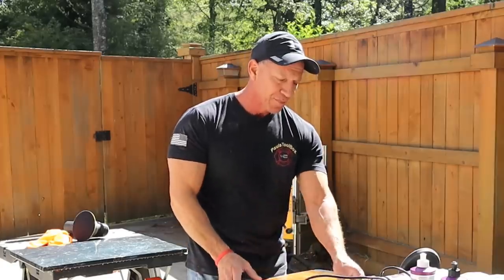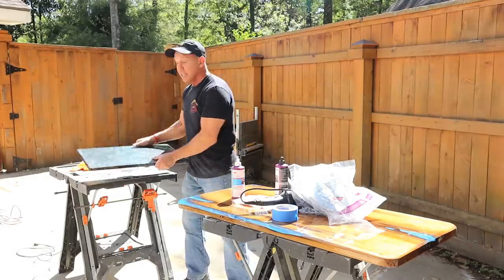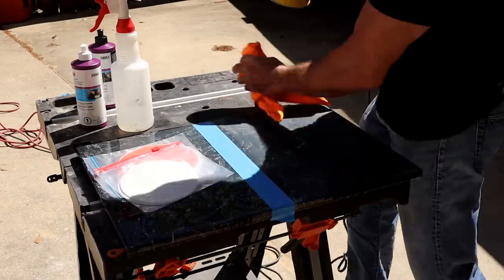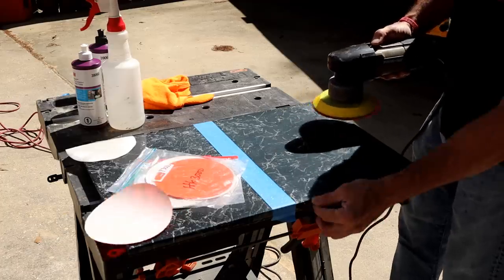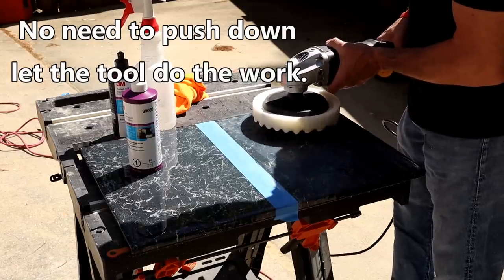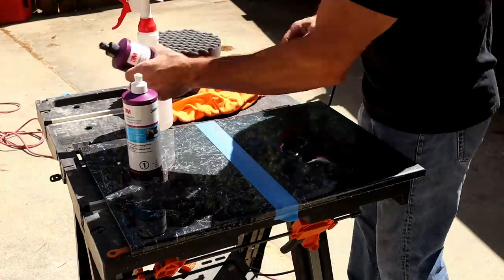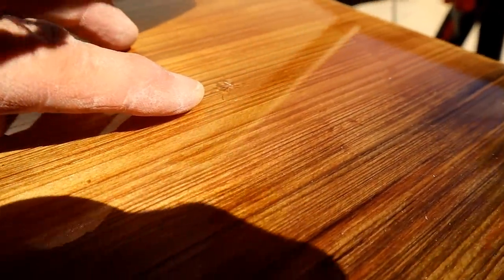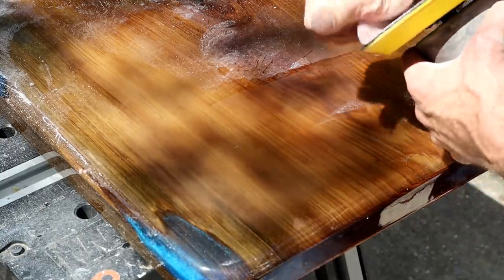How to sand and Polish Epoxy Resin!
SAVE MONEY AND MATERIALS. Sand & Polish Epoxy to Original Shine and never waste Epoxy again.
3M Perfect It Polish Pads
3M Perfect It Polish Cream
🔴REMEMBER ..This Porter Cable comes with a sticky back pad for self sticking paper. I bought a hook and loop 5/16"  24 thread arbor backer pad for wet sandpaper.
Porter Cable 6" Sander/Polisher
Hook & Loop backer pad 5/16 24 Thread backer
Hook & Loop Paper
Variable Speed Polisher
👁️👁️ THIS 3M KIT has all 3 pads with the ultra fine in black but the numbers are correct. You can save by getting the entire kit.